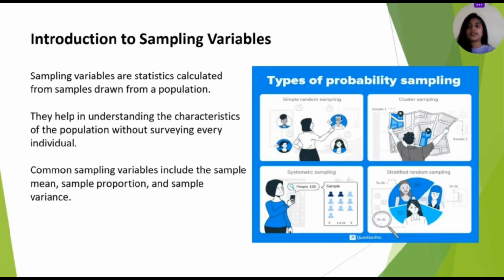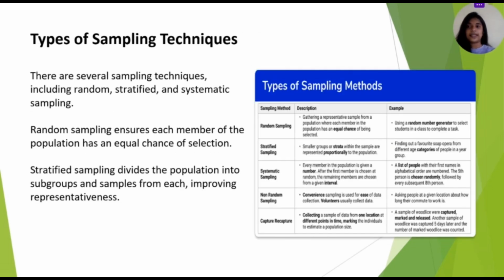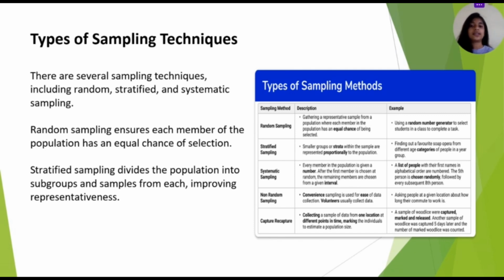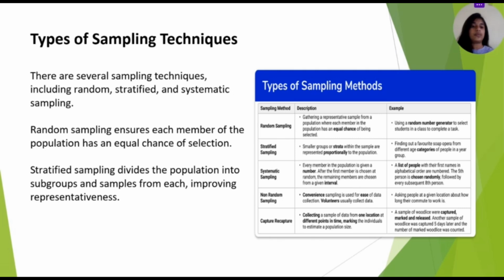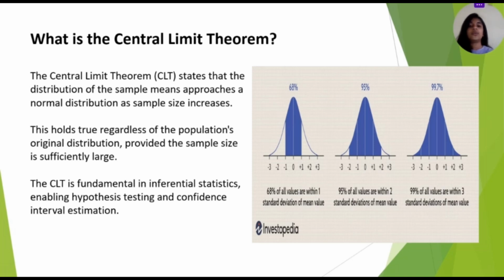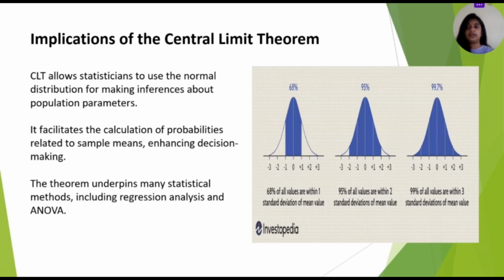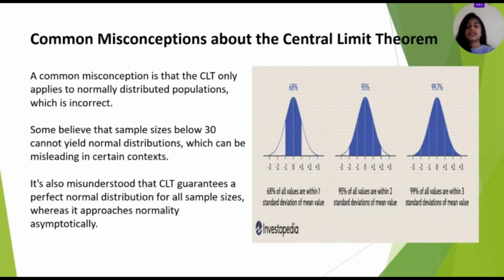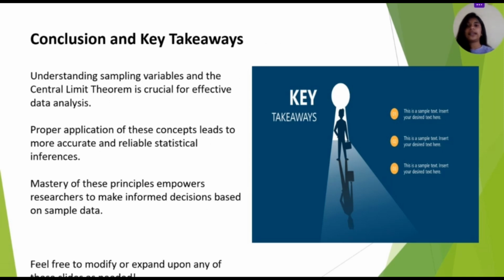sample variables and central limit theorem✨